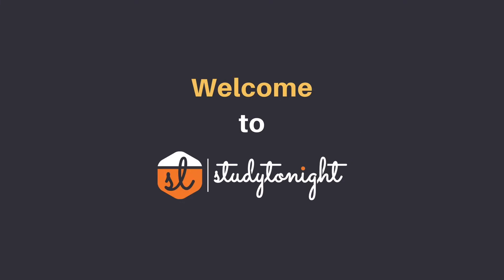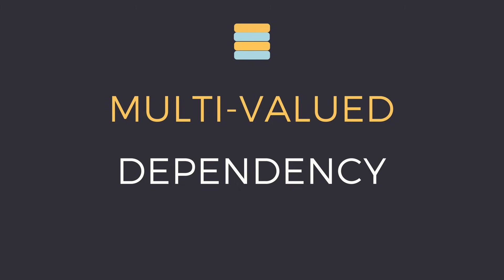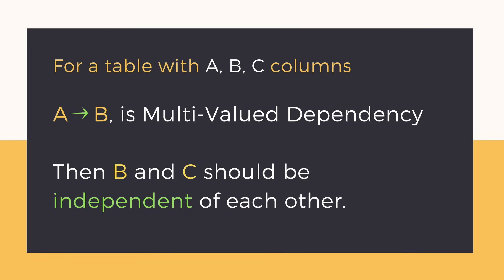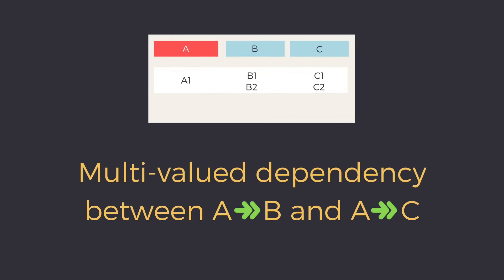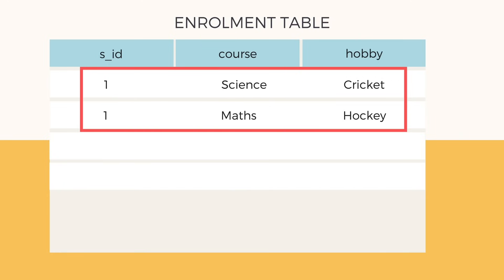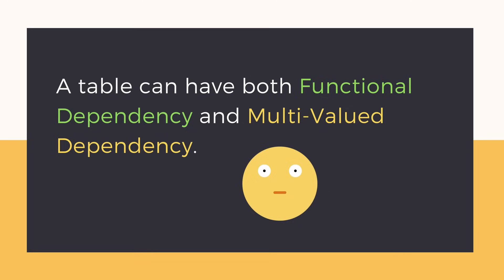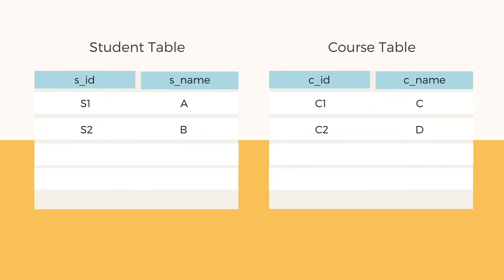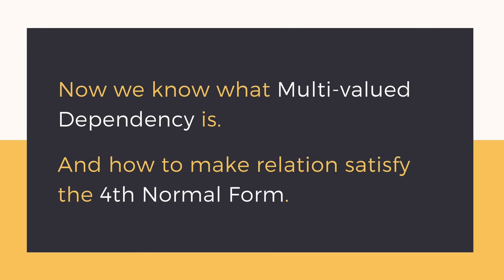4th Normal Form (4NF) | Multi-Valued Dependency | Database Normalization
In this video, we will learn about the 4th Normal Form and Multi-valued dependency. Multi-valued dependency is a little tricky to understand, but we have tried to explain it with multiple examples. We have also covered how you can decompose a table (relation) to make it satisfy the 4th Normal Form.